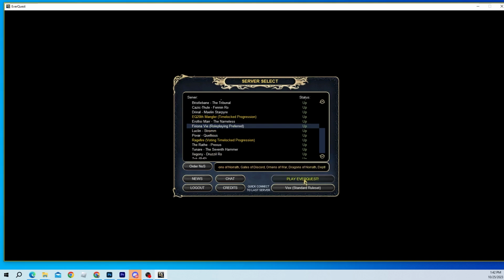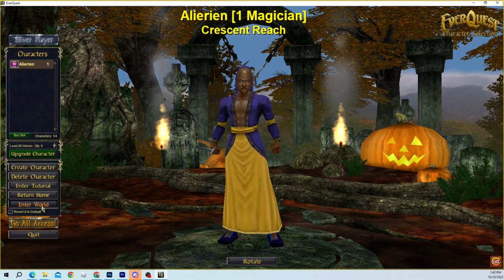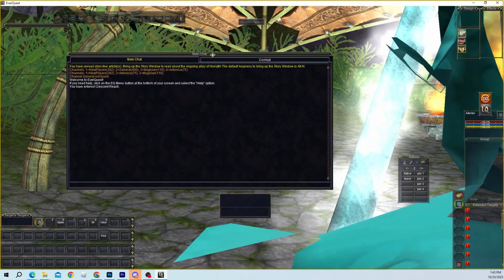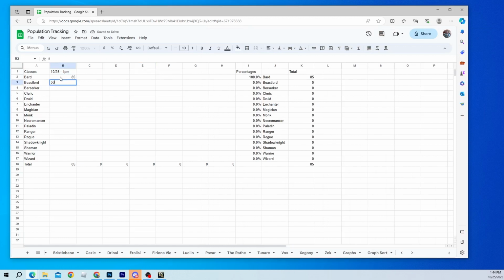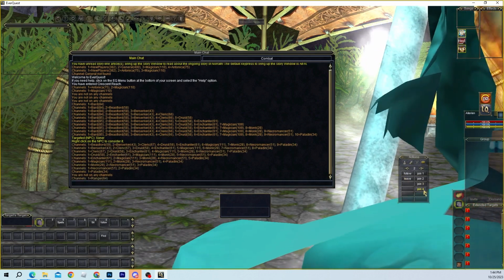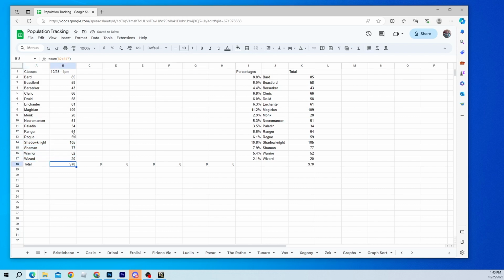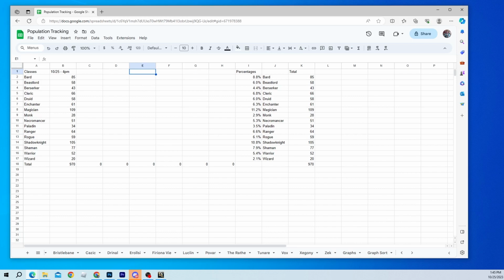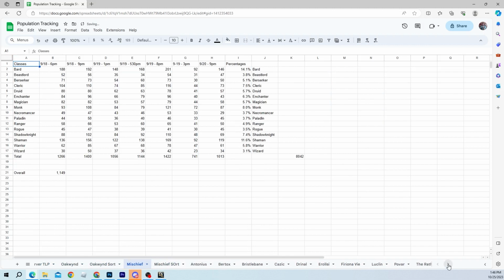How to Check the Population of Everquest TLP / Live Servers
As promised, this is how I get my EQ server population data.

---All my equipment and resources below---

Equipment:
- 12 Pack of Mice
- Mid Range Gaming PC
- Better PC Than I Have
- 43 Inch Quad Screen 4k Monitor
- Mini PC
- Mini Gaming Keyboard

- EQ Private Servers in Planes of Power era